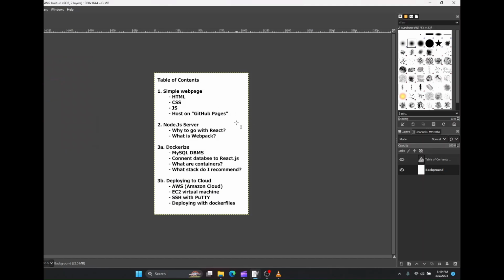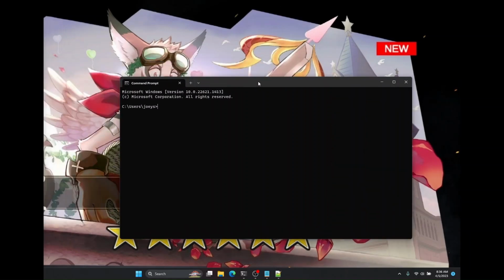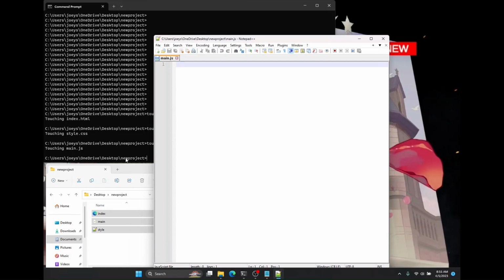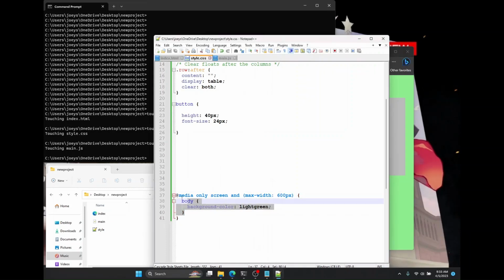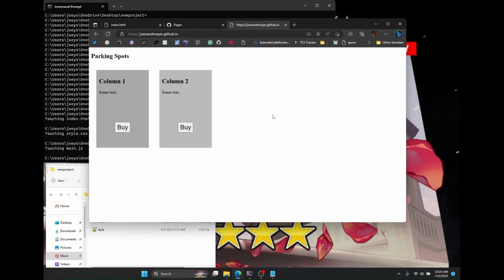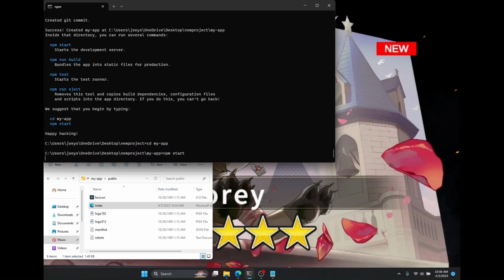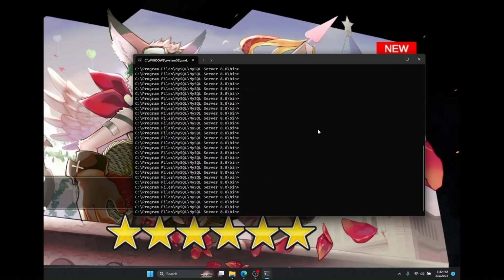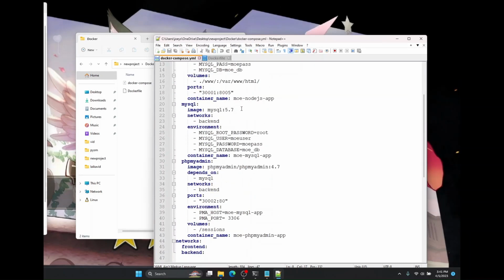Dockerize MySQL Node React.js